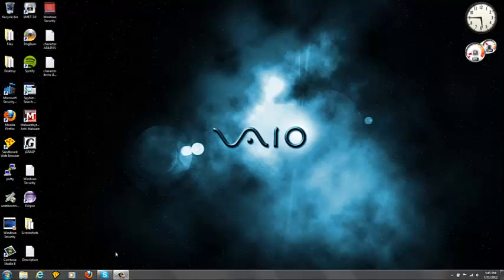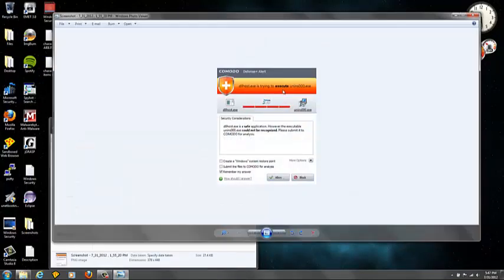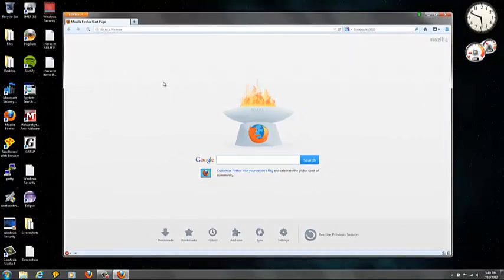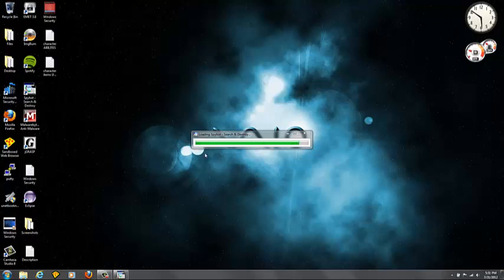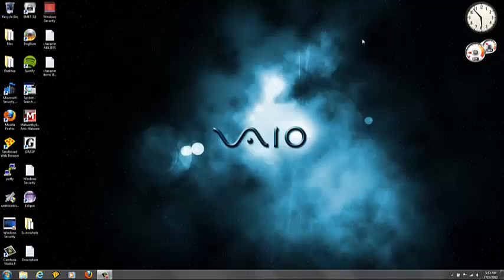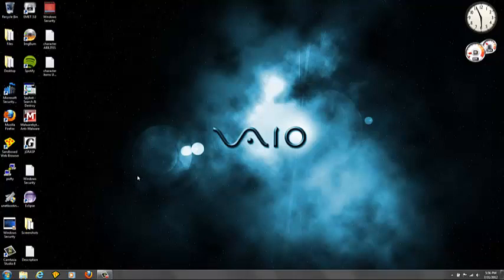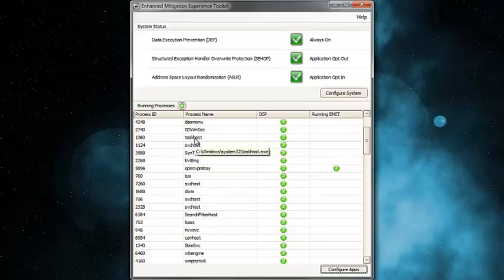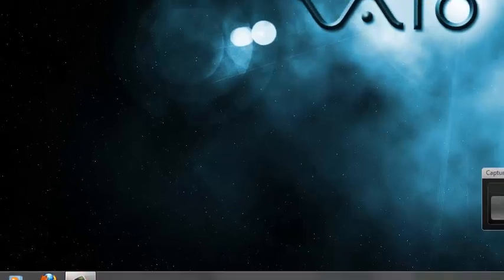How to secure Windows 7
This is a video on how to secure windows 7! Let me know what you think...

-Crookedmaze